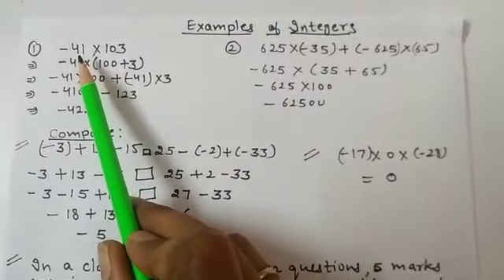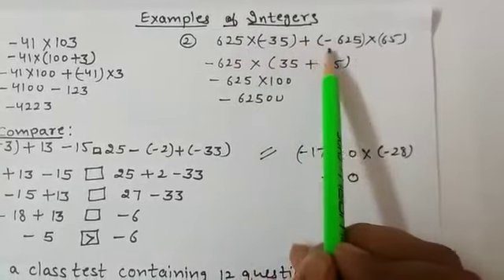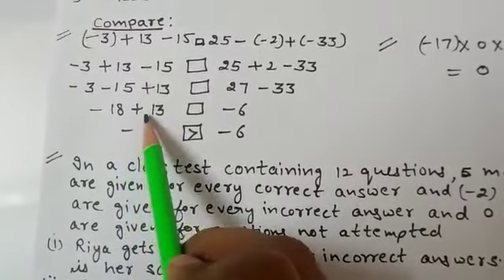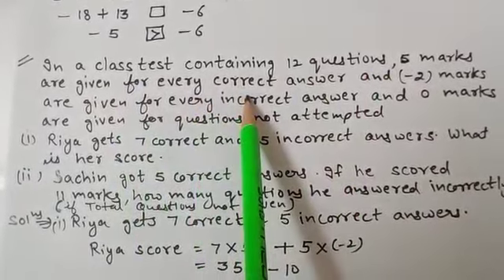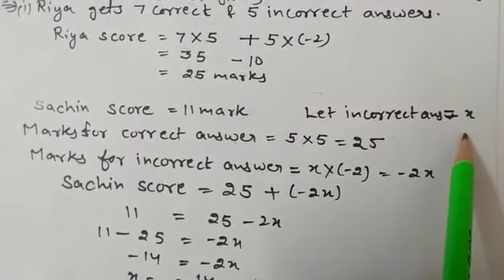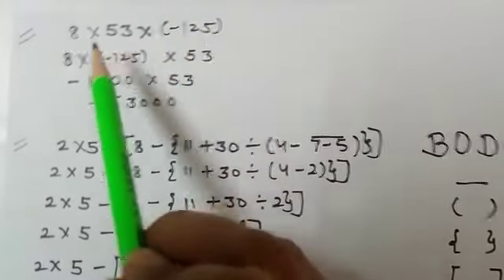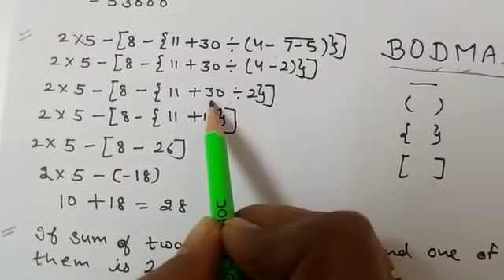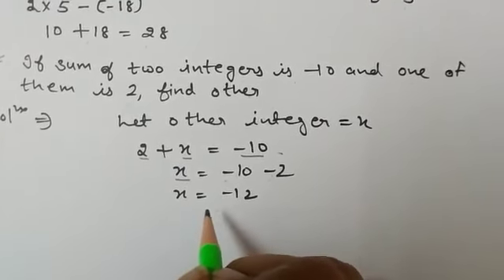Class-VII, Subject- Maths, Topic- Solved Examples of Integers, Rawal International School,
some solved examples of Integers like examples of distributive property, addition , subtraction, multiplication and some word problem

Rawal Online Classes  Class VII Subject Maths Topic Solved Examples of Integers Rawal International School